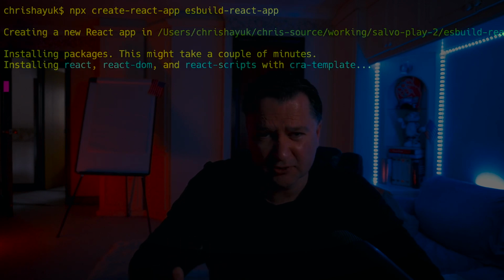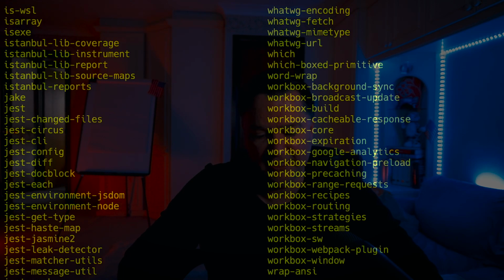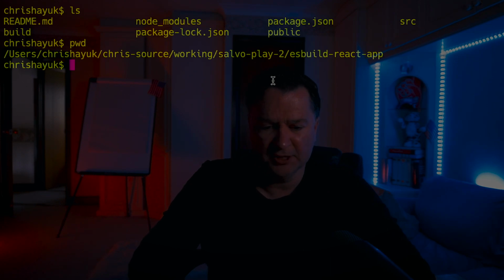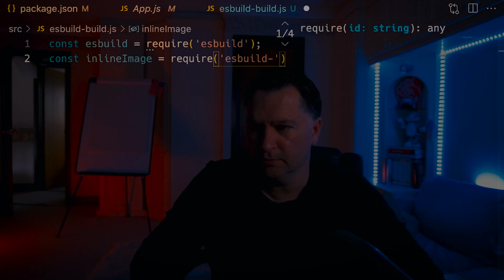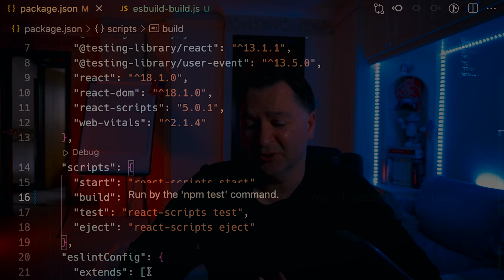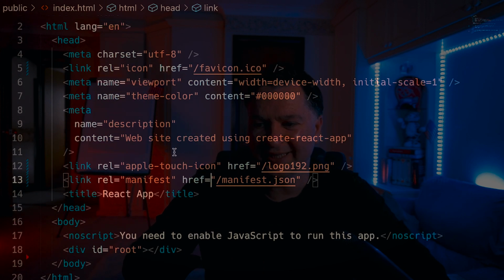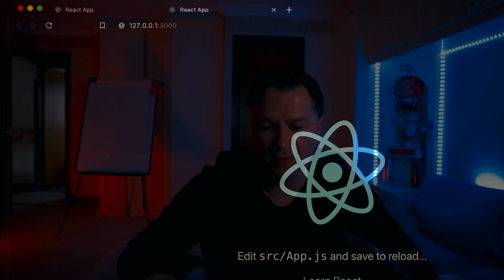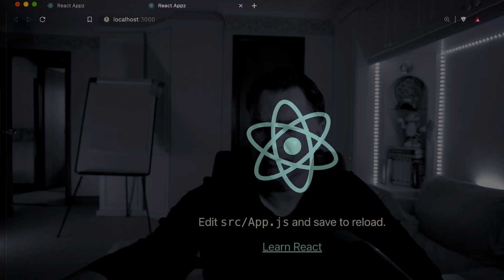replace webpack with esbuild as your bundler with create react app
this video shows you how you can swap webpack for esbuild in your react applications created using create-react-app.   enjoy a sped up developer workflow with a super fast javascript bundler.

this video is a follow up to chris's deep dive introduction video to esbuild, which you can find here

example code can be found at

00:00 - intro
01:20 - creating a react app with create-react-app
03:40 - understanding create-react-app build scripts
04:29 - installing esbuild
05:00 - understanding esbuild
06:30 - replacing cra build script with esbuild
08:44 - using plugings to handle inline svg's
11:20 - creating a build script including the esbuild-plugin-inline-image plugin
17:08 - starting our webserver with http-server
17:52 - fixing index.html public_url
19:42 - adding our bundles to the index.html
20:45 - importing react to app.js
21:27 - a working react app using esbuild
22:15 - fixing npm start with http-server
22:34 - using esbuild as a development server with esbuild serve
25:20 - hot reloads
27:00 - finale